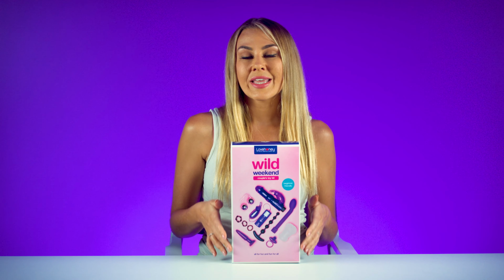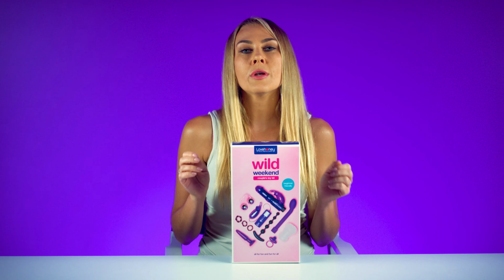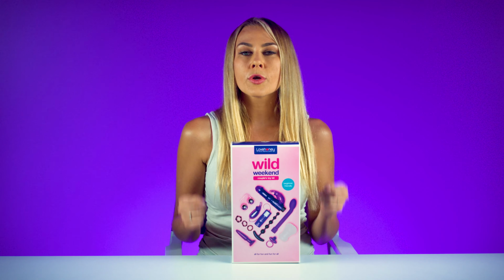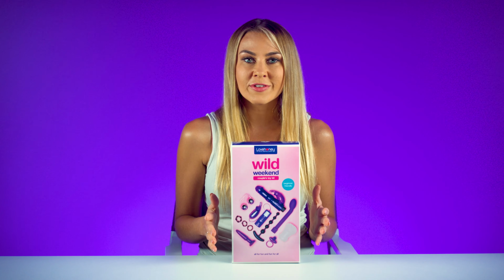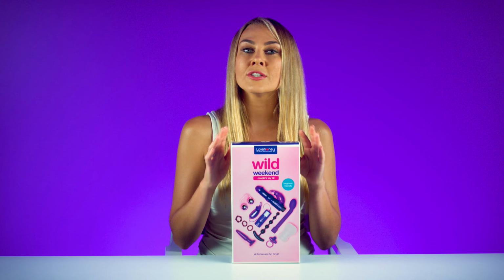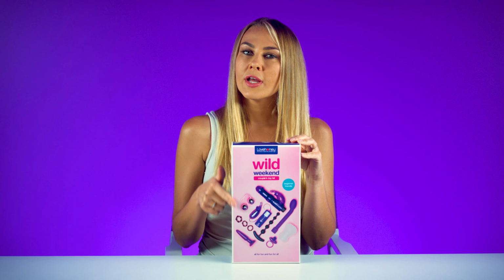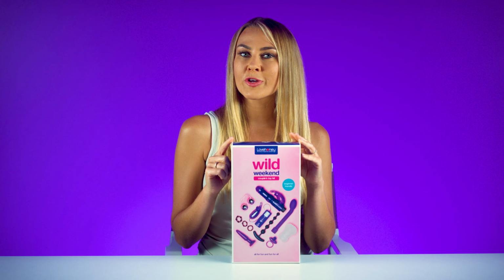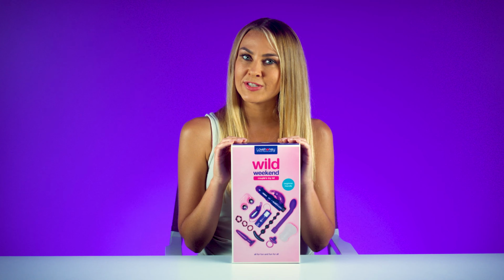How to Talk About Intimacy With Your Partner | Better Relationship Communication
One of the healthiest things couples can do is talk openly about intimacy.

This video shares practical conversation starters and communication tips that help partners better understand each other's preferences, comfort levels and relationship goals.

Explore more from Lovehoney:

💕 Couples Intimacy Ideas
🌿 Sexual Wellness & Health
📚 How-To Guides & Tutorials